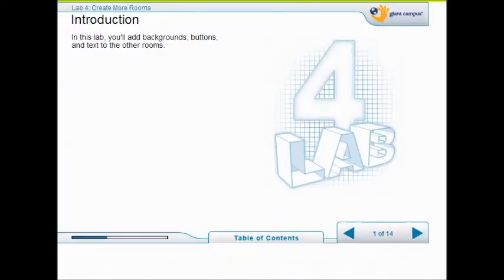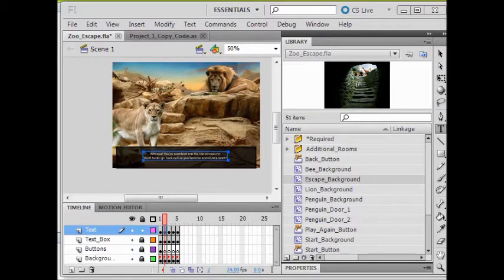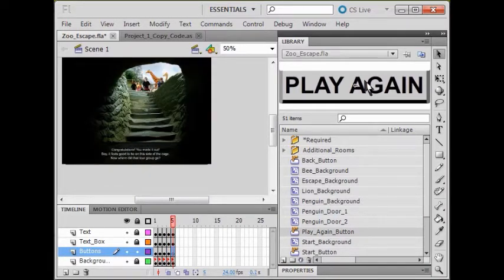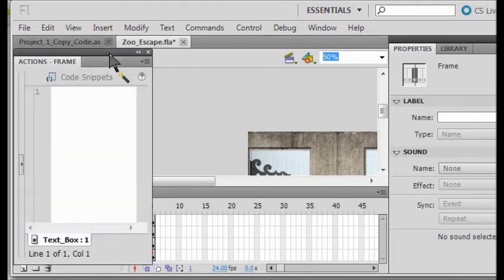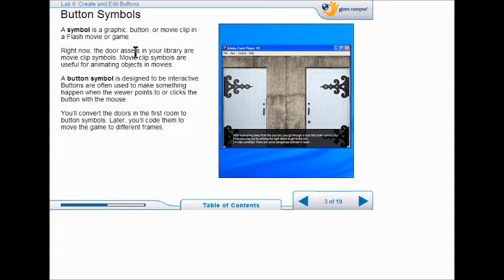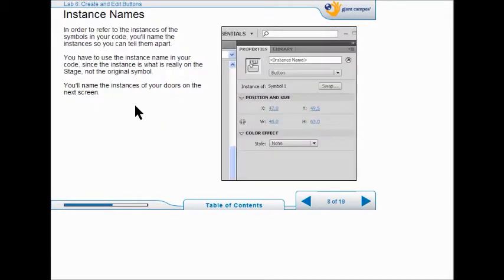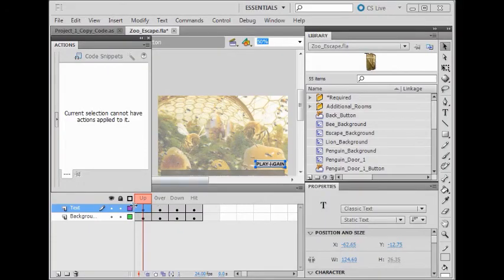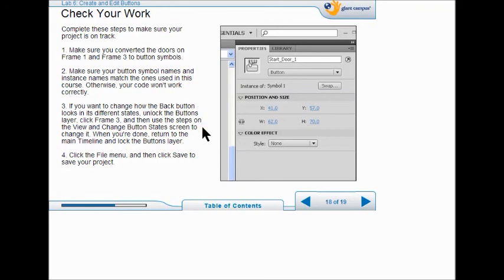TCH090 Flash Game Development project 1 labs 4-6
Agora Charter School, TCH090 Flash Game Development Project 1 Zoo Escape, labs 4-6.  In this lab we add the different level backgrounds, we add the text for the levels, we add the doors and the buttons, and we convert movie clip symbols to button symbols.